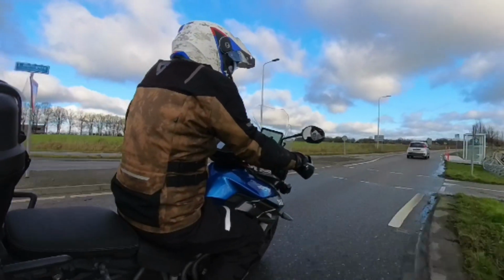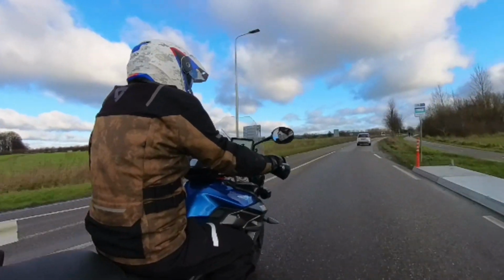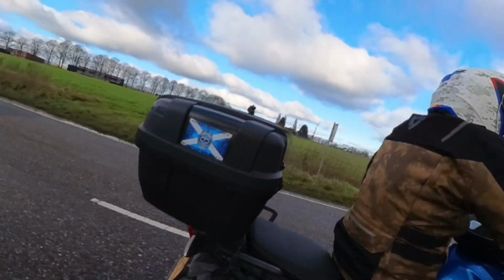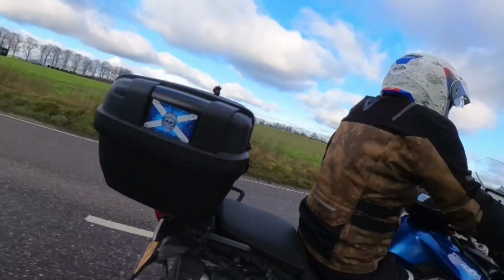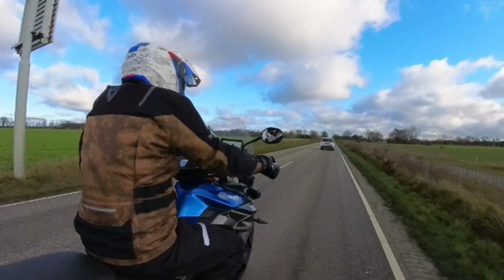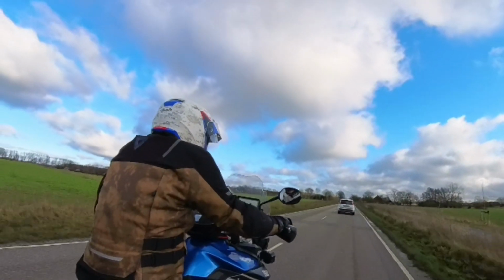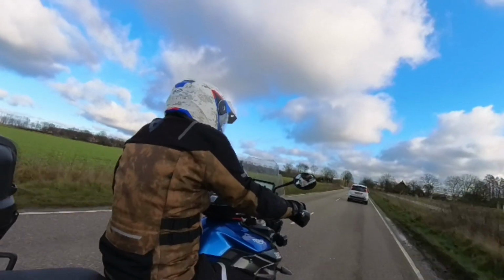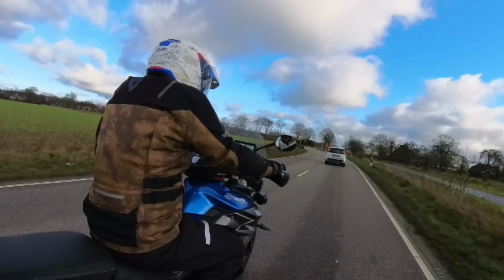ride along view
Another view from the side. Enjoy riding along. Coming this year more videos. ABR, Scotland and Pyrenees.